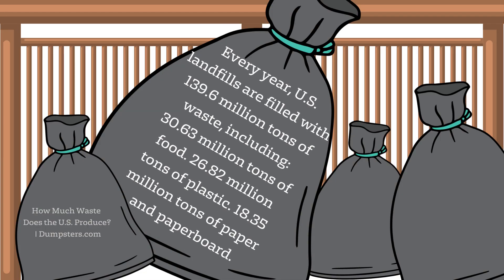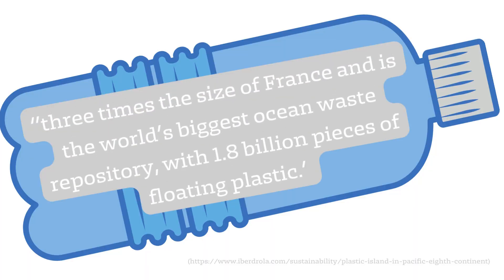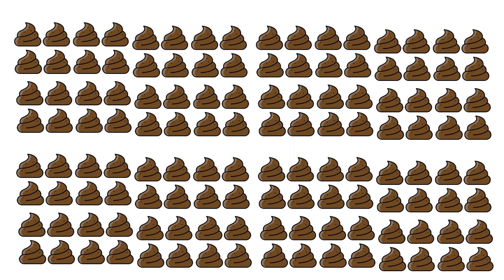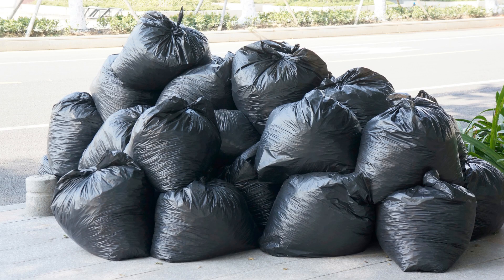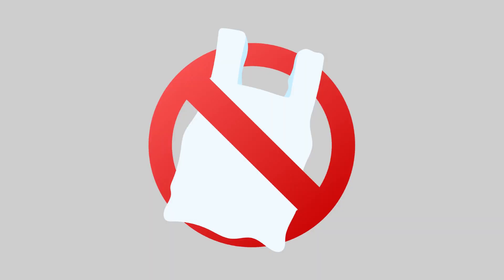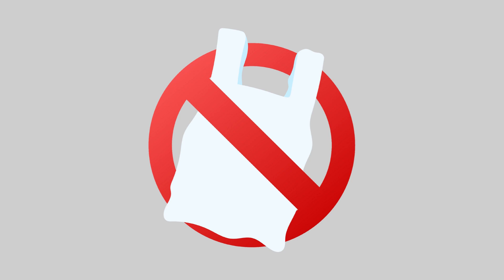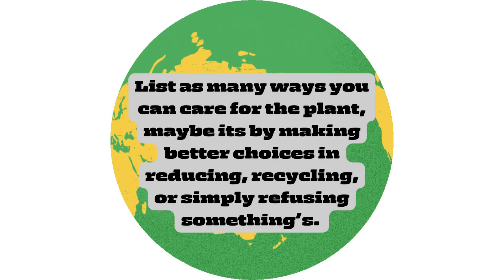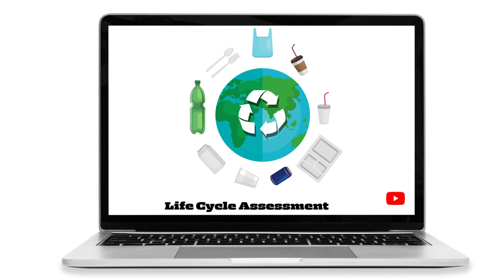WHAT IS SUSTAINABILITY? // AQA DESIGN & TECHNOLOGY GCSE CORE CONTENT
Introduction into, what is sustainability? Touching on the difference between finite and non-finite resources and the impact these resources have on our planet.
This video will cover many key points that could appear within your Design technology exam. The video has been designed for easy Design Technology revision. Ideally for both Design Technology teachers and Design Technology students to use.

Core technical principle covered: Sustainability.
1. What is sustainability when combined with design and technology?
2. How does the earth provide?
3. How does this link with design and technology?
4. what is our current state?
5. Changes are happening
6. Finite resources’
7. Non-finite resources’

//Next video will cover:
The impact of new and emerging technologies on 'Life cycle assessment'.